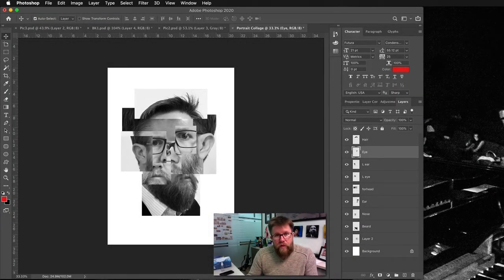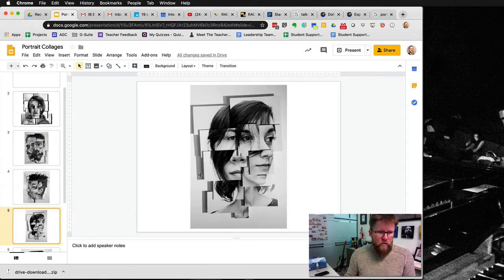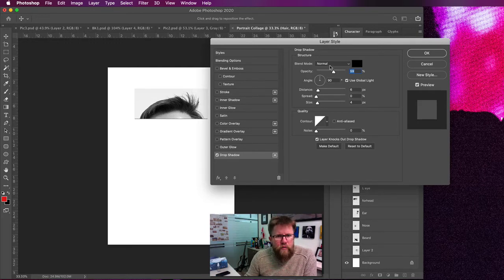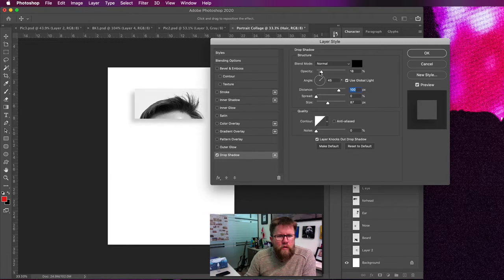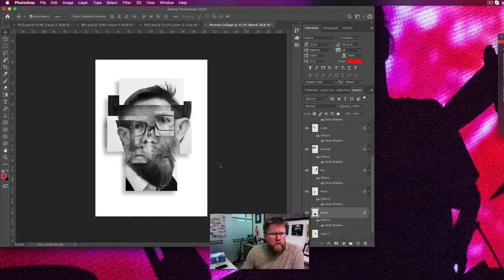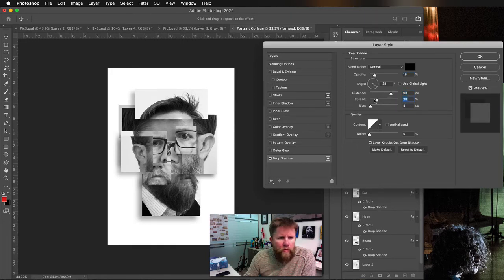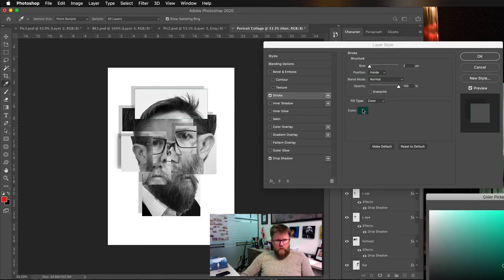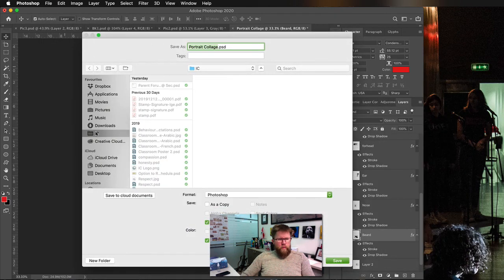Portrait Collage #3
The third video of the three-part series of videos explaining how to create a Portrait Collage using Photoshop.